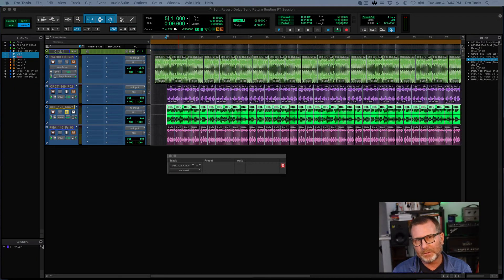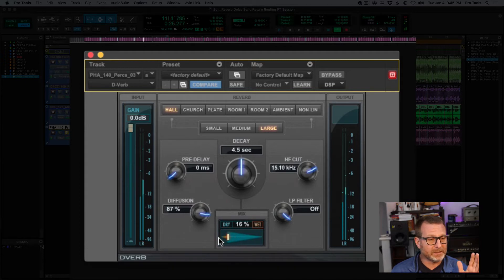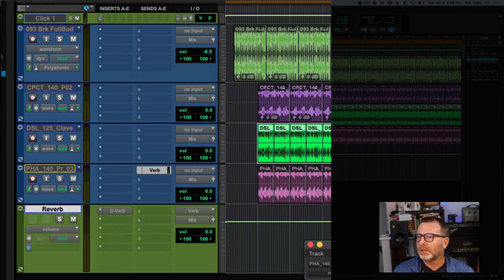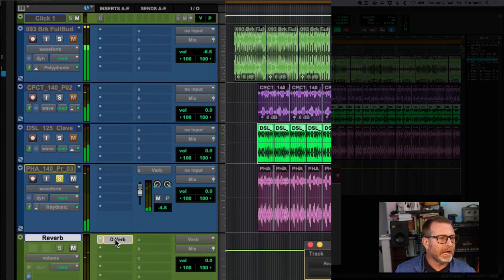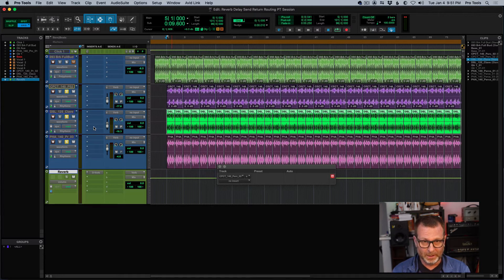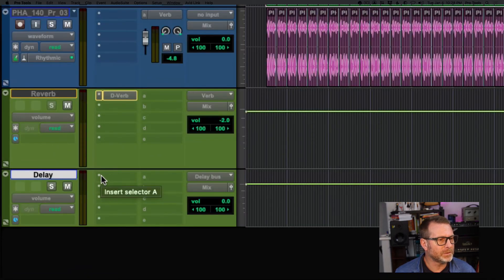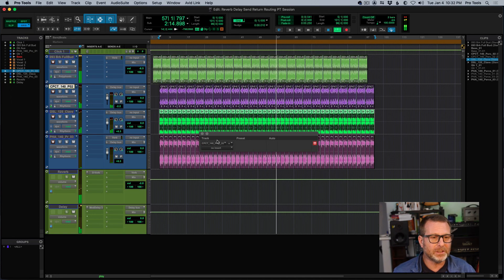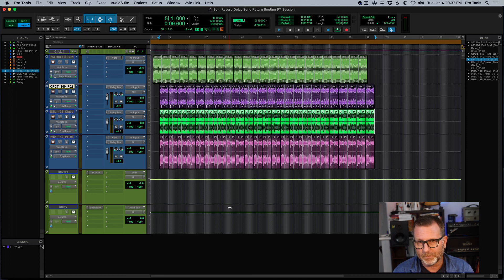Pro Tools - Reverb and Delay Send Return Routing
Using Reverbs and Delays with Send/Return routing in Pro Tools